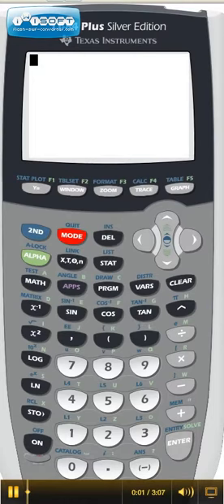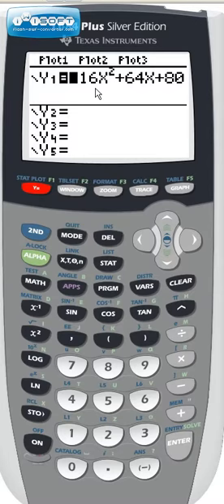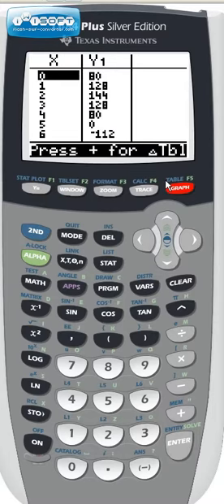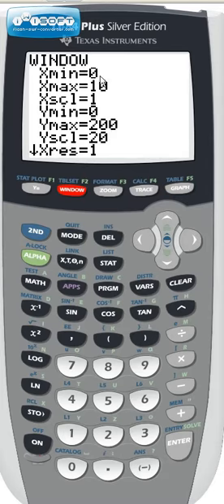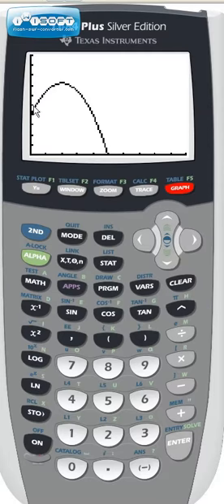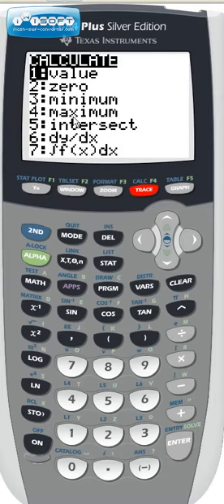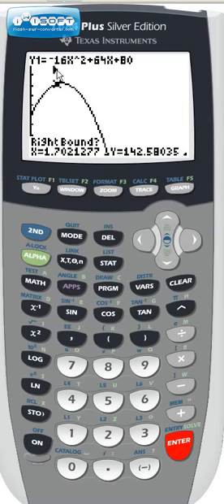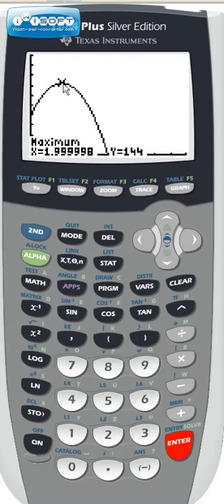3 1 Physics 1